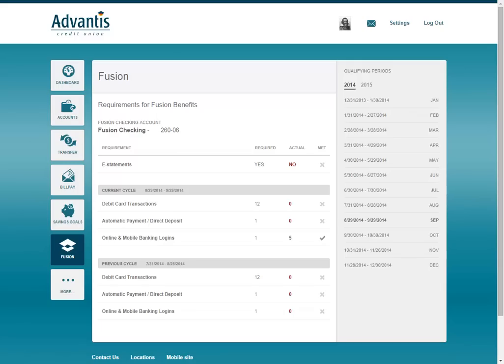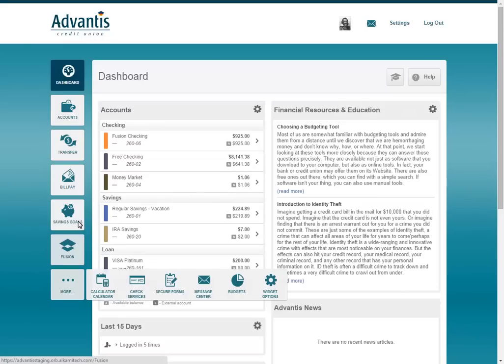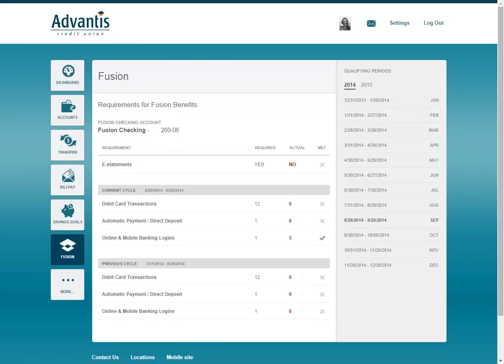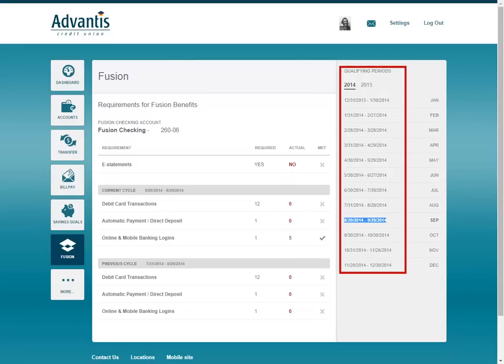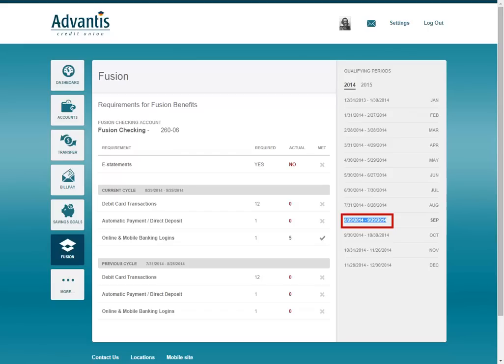Online Banking| Fusion Widget | Advantis Credit Union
Our Fusion Checking account offers exceptional benefits when you meet a few simple requirements each cycle, including an incredible APY and ATM fee refunds. Our new Fusion Tracker tool helps you regularly track the requirements you’ve satisfied for each cycle to ensure that you receive your benefits each month.